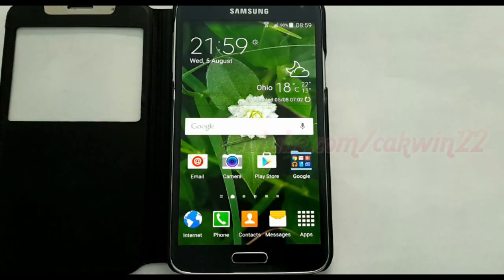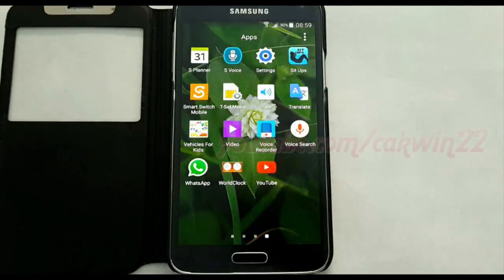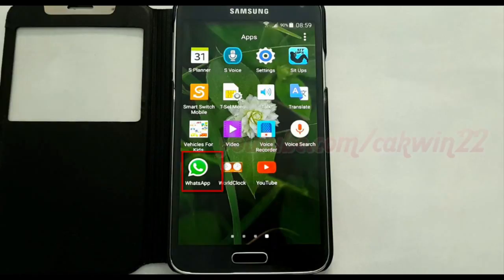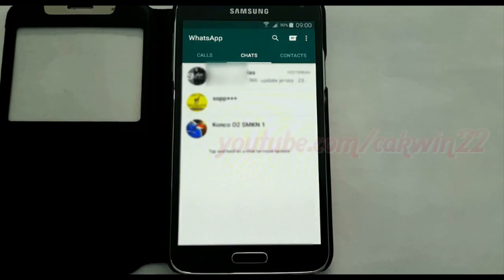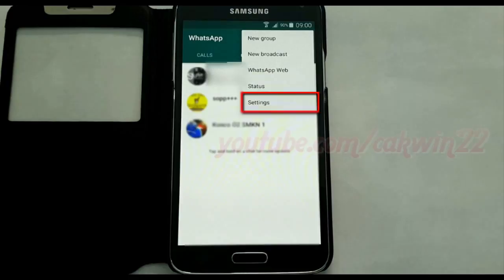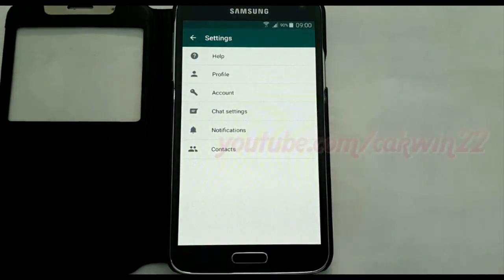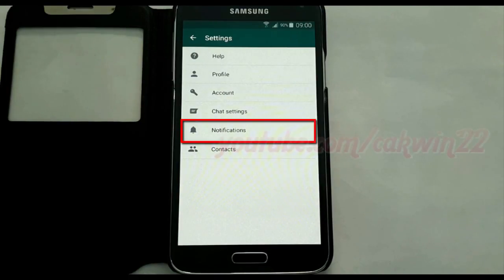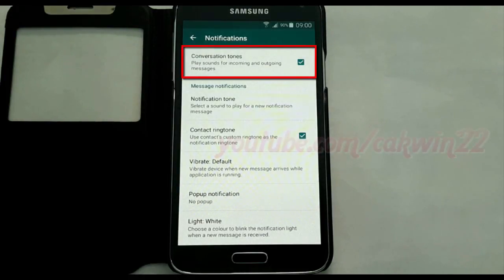Whatsapp : How to turn on or turn off conversation tones on Android Phone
This video show How to turn on or turn off conversation tones on Samsung Galaxy S5 with Android 5.0 Lollipop Operating System. Model number SM-G900H (International Version). I use WhatsApp version 2.12.176 in this tutorial